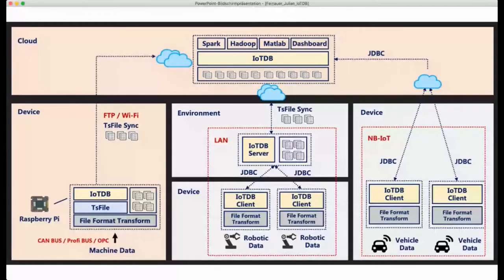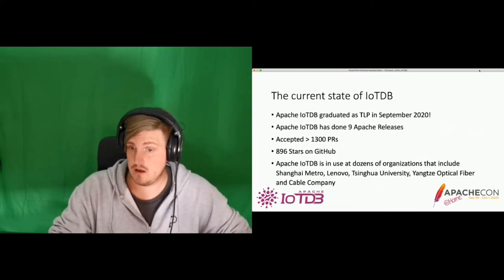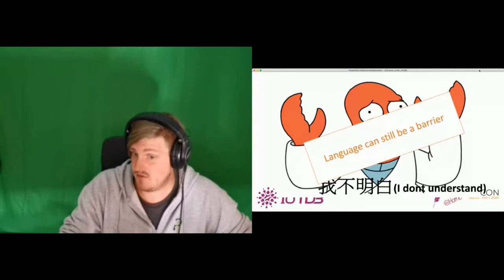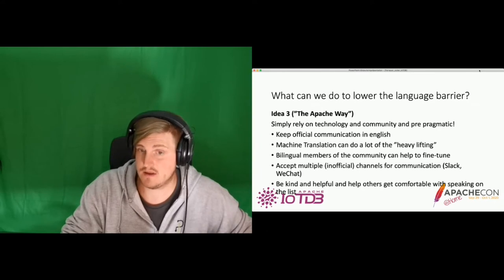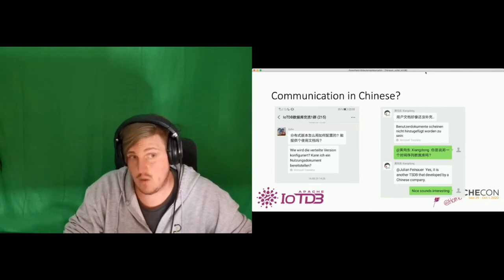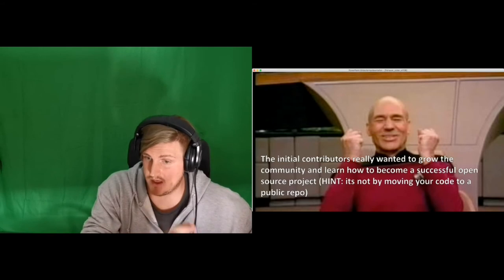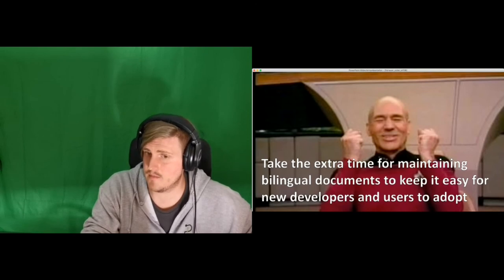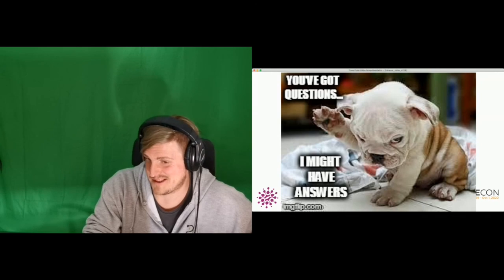Apache IoTDB: Growing a bilingual community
Julian Feinauer

Open Source in general but also the ASF gets more and attention in Asia and especially in China. Many projects with initial chinese communities joined the incubator in the last years. This is a very positive development but over the last years we experienced that chinese communities often have different needs and challenges when learning to adopt to the Apache Way. One very important example is the language barrier which is present as many chinese developers are not fluent in english or not as fluent as most developers from western countries. We feel that the IoTDB community was really successful in adopting the Apache Way and in this talk we want to share our approaches and our learnings.

Julian Feinauer joined the IoTDB Community as one of the first external Contributors.